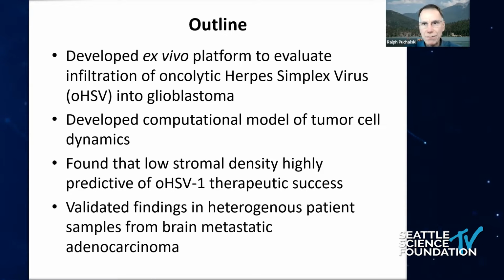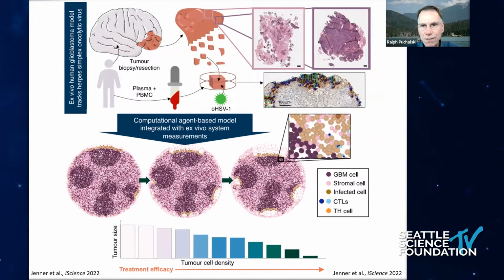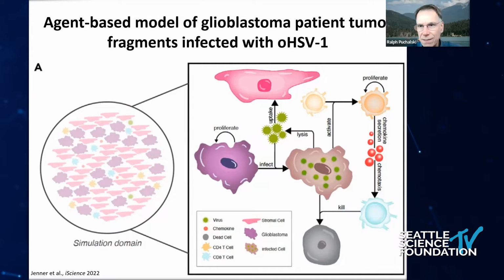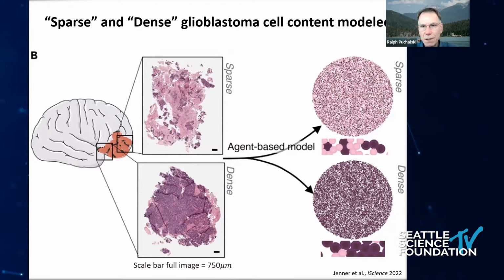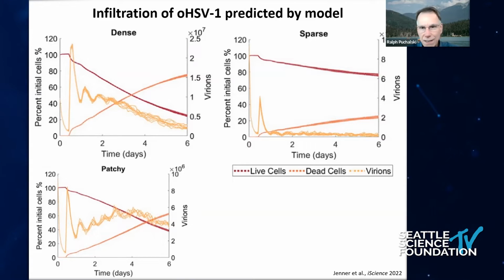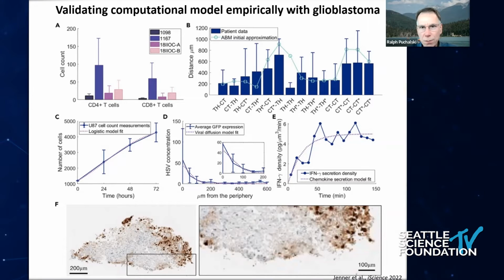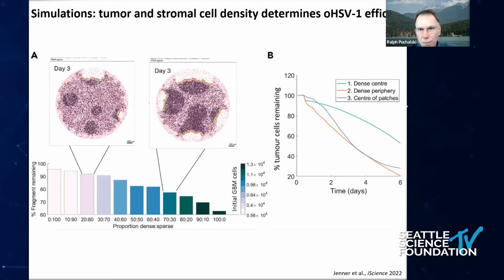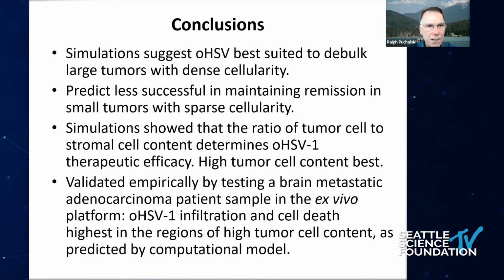Agent Based Computational Modeling of Glioblastoma... - Ralph Puchalski, M.D., PhD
Agent Based Computational Modeling of Glioblastoma Predicts That Stromal Density is Central to Oncolytic Virus Efficacy - Ralph Puchalski, M.D., PhD